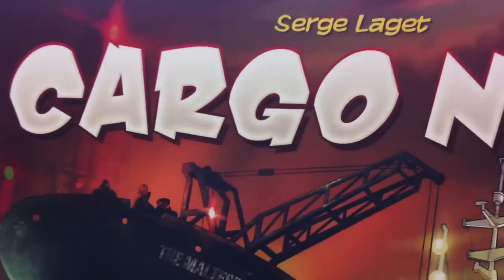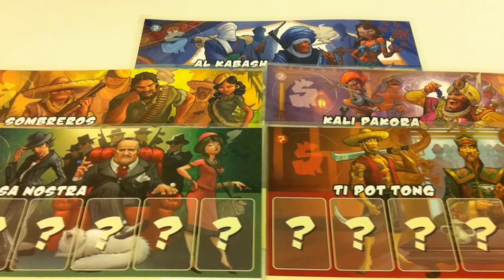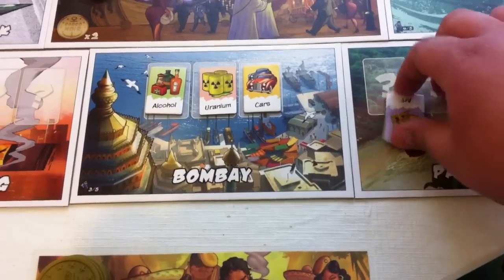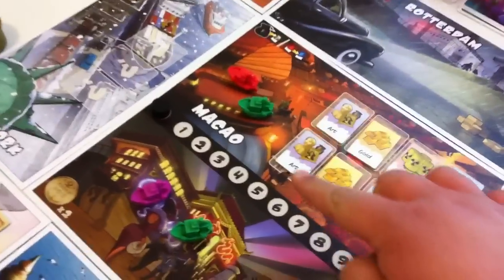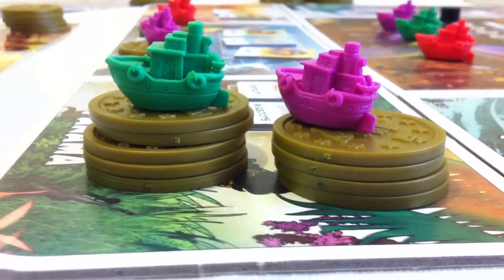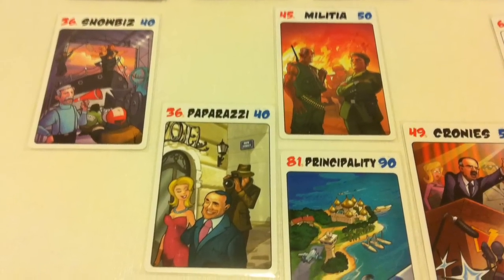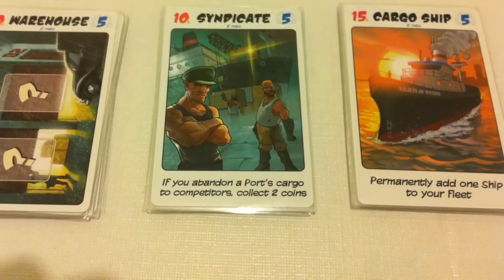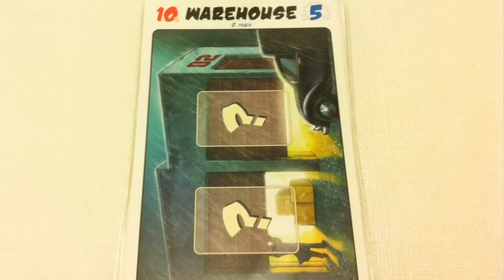The Card Gamer: Cargo Noir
A basic overview of the Days of Wonder board game Cargo Noir. This is my first video using iMovie on the iPhone 4 and it has some crazy transition bugs. I'll try and get those ironed out for my next review.